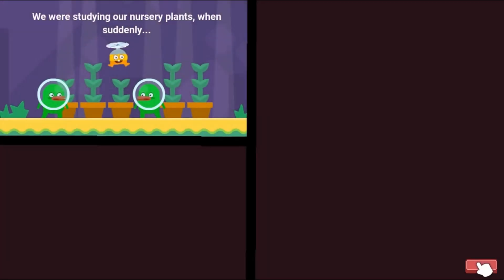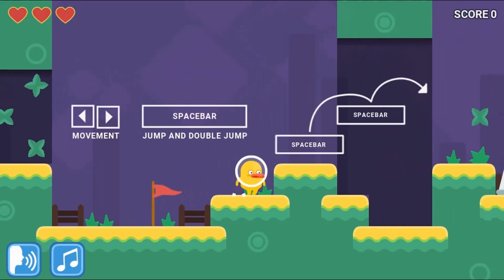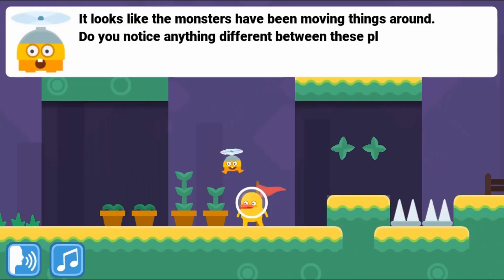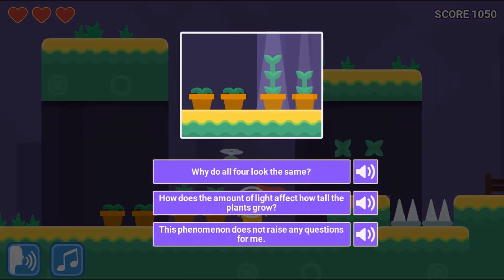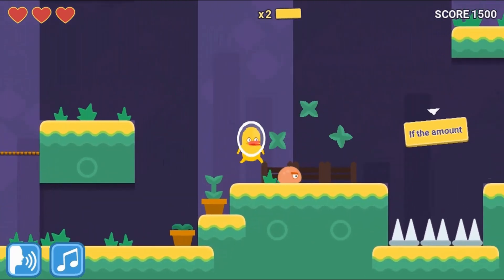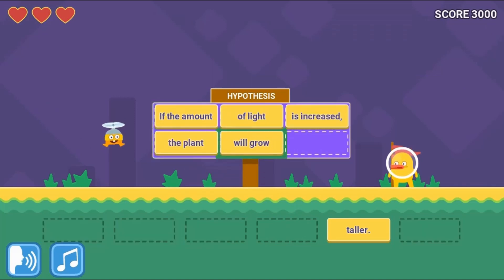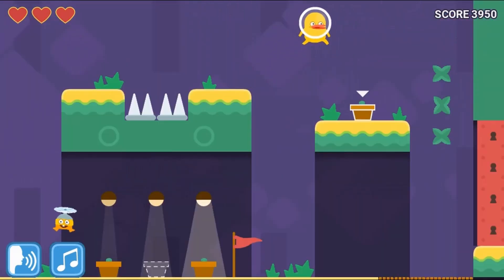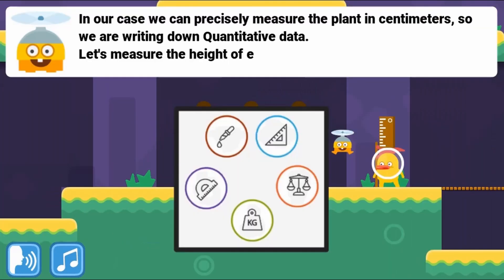Science Game for Grades 6-8 | DocDuck: Scientific Method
Join DocDuck on his quest through space and discover the scientific method! Observe the world around you, create a question, and think of a hypothesis. Then solve everything using an experiment and data analysis!

Use this game with your class or find other games within the same standard, (MS-SM -- Scientific Method), at Legends of Learning.